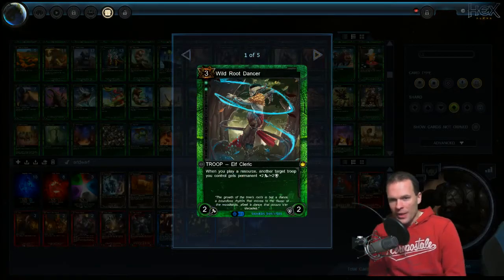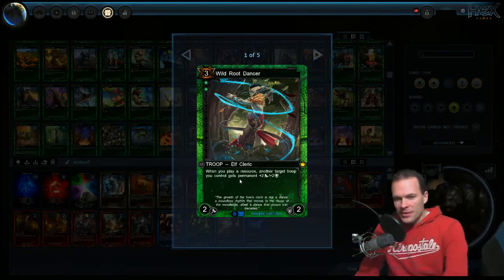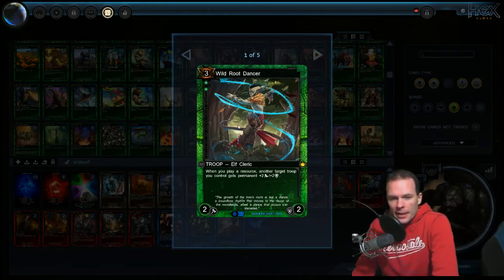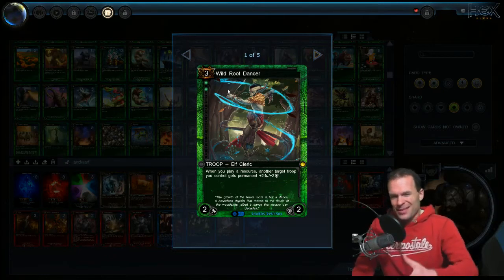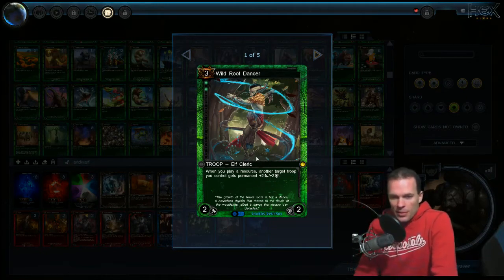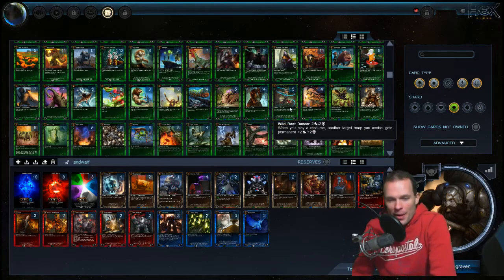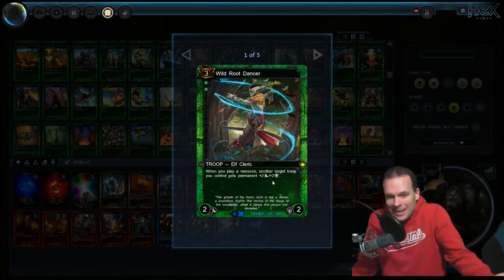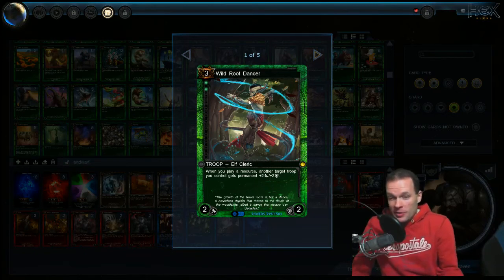HEX: Shards Of Fate - Show Case Card of the Week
This card is perfect for what is costs and what it does. I hope it doesn't change!